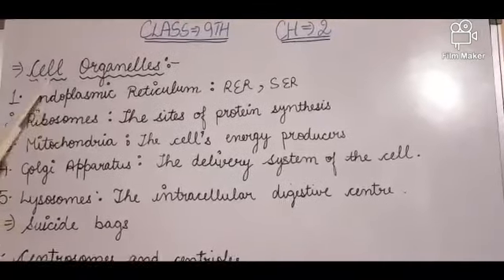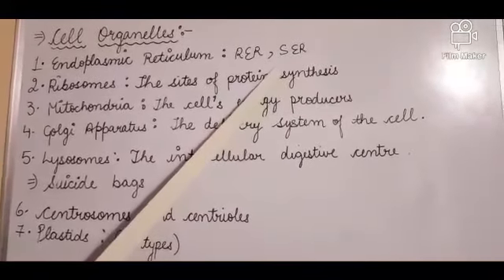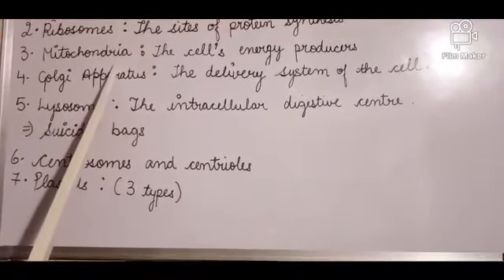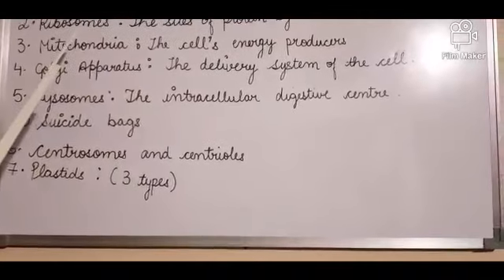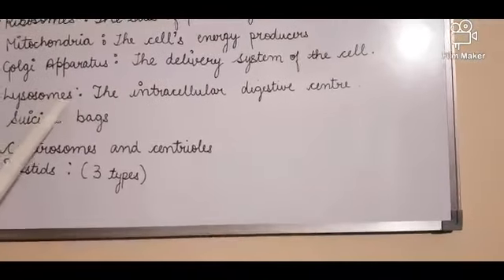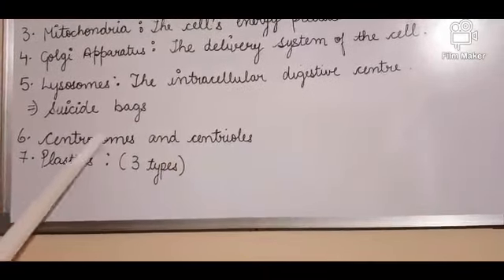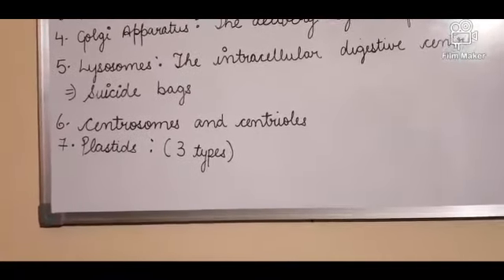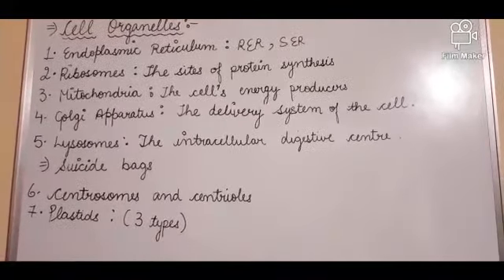ICSE / Biology Class- 9TH / Ch- 2nd [ Cell Organelles ]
Hello everyone .This video is related to ch- 2nd. Hope so it will help you.